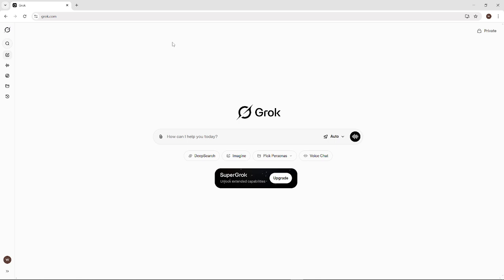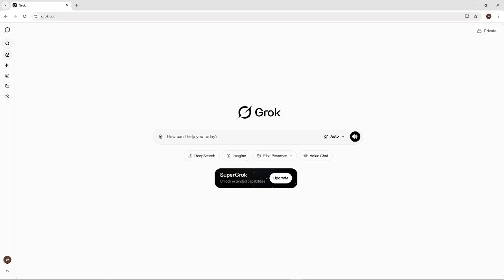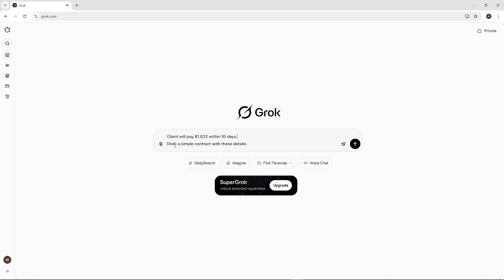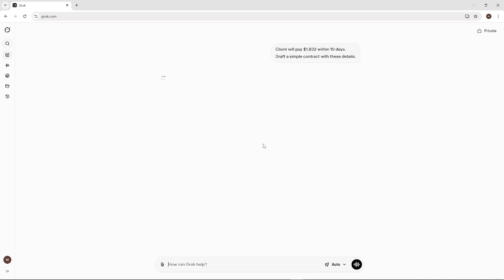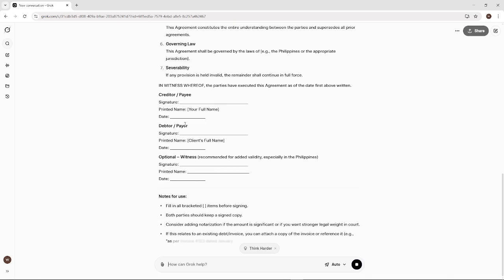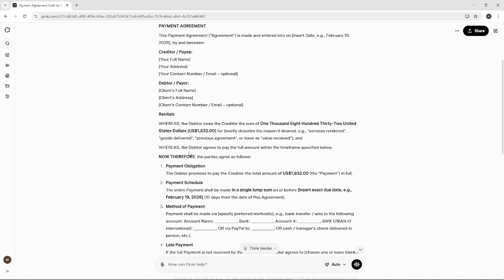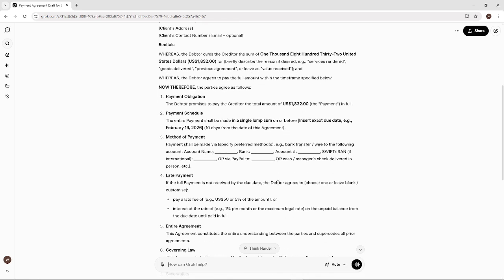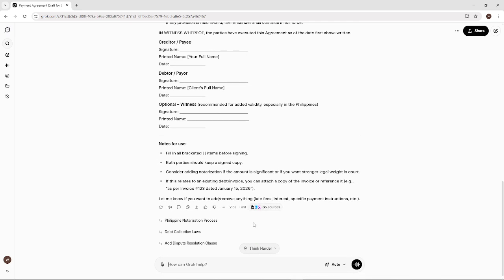How To Draft Simple Contracts With Grok AI [Easy Setup]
In this easy setup guide, you’ll learn how to use Grok to quickly draft simple contracts for freelance work, services, or small business agreements. Instead of starting from scratch, Grok helps you generate clear, structured templates that cover responsibilities, payment terms, and expectations. This is ideal for freelancers, entrepreneurs, and online businesses who want professional documentation fast.

🔹 What You’ll Learn:
-How To Prompt Grok To Draft Simple Service Or Freelance Agreements Instantly
-How To Include Payment Terms Deadlines And Scope Of Work Clearly
-How To Add Clauses For Revisions Ownership And Confidentiality Protection
-How To Customize Contracts For Different Clients And Projects Easily
-How To Format Documents Professionally For Signing And Sharing
-How To Generate Templates You Can Reuse For Future Jobs
-How To Avoid Missing Important Legal Sections Or Conditions
-How To Edit Language For Clear And Professional Communication
-How To Export Your Contract Into Docs Or PDF Files Quickly

💡 Pro Tip: Always review AI-generated contracts or consult a legal professional before signing to ensure everything matches your local laws and needs.

By the end, you’ll create clean, professional contracts in minutes and save hours of manual drafting.